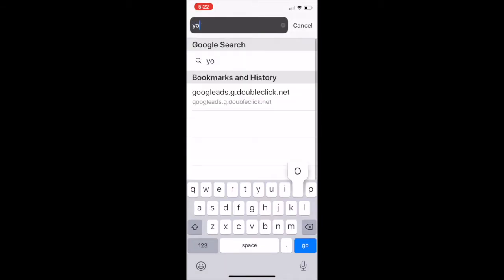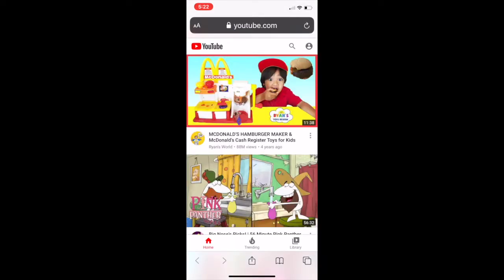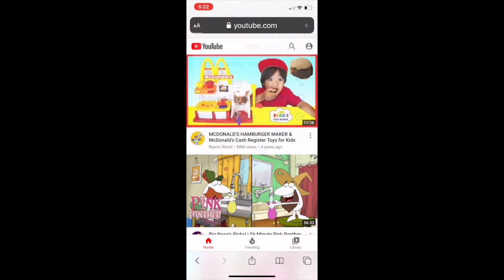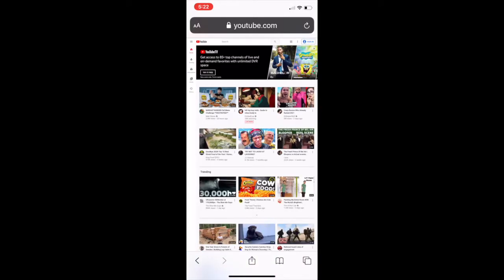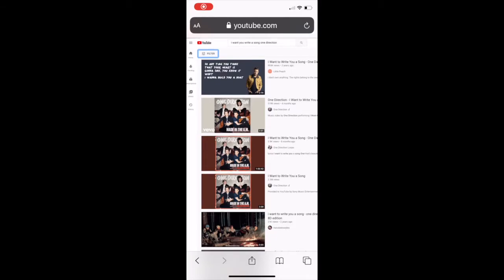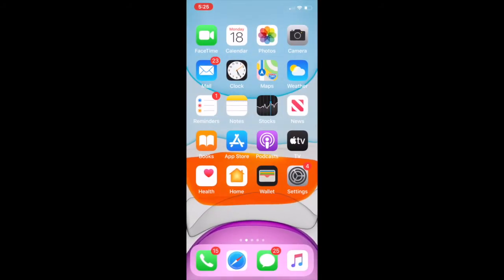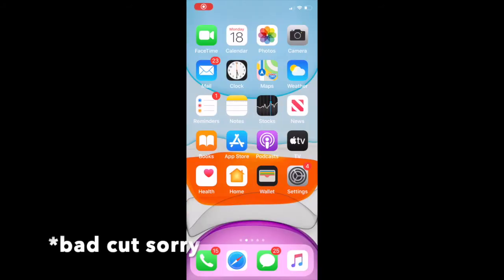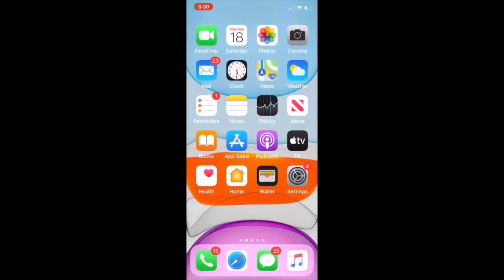Music From Youtube In Background - Tutorial - Technology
get life hacked

no youtube premium needed

 (btw, youtube - this is just a tutorial. people - if you want more awesome features, get premium.  :)